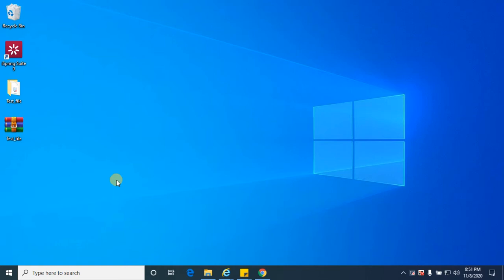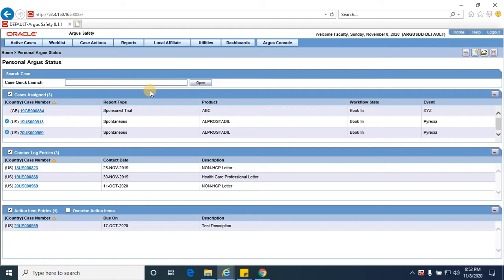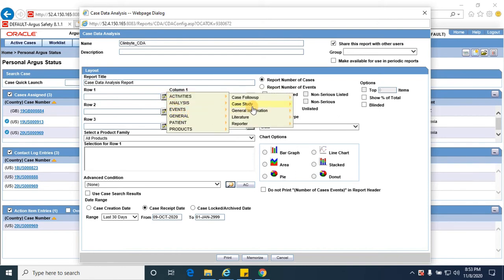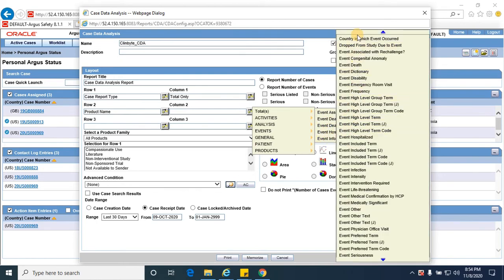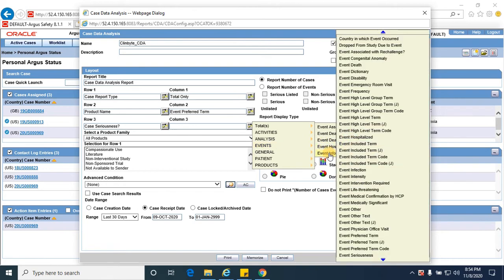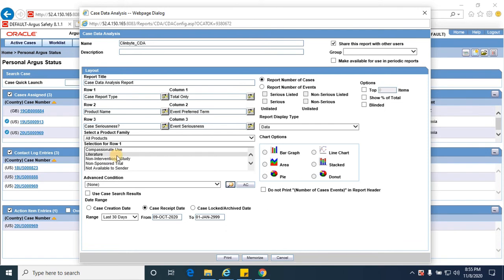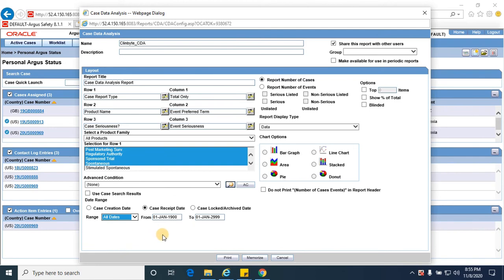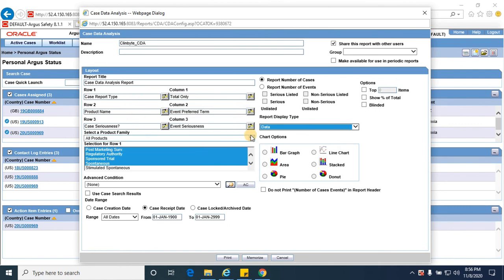Session 8.3 - Aggregate Reporting - Case Data analysis, Case Listing, CIOMS II line listing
This session will cover the workflow of Aggregate Reporting - Case Data analysis, Case Listing, CIOMS II line listing in the Oracle Argus Safety application.

This session is a part of the Oracle Argus Safety Essentials program

The programs includes Tutorials, Recorded lectures, Quizzes and practical assignments for a holistic learning experience on managing pharmacovigilance data using Oracle Argus Safety.

The following topics are covered as part of this program:

1. Overview of Pharmacovigilance
2. Oracle Argus Safety - Navigation
3. Overview of Argus Menus & Business Process Workflow
4. Case Form Features
5. Case Processing
6. Drug and Event Coding
7. Advanced Conditions
8. Reporting and Submissions
9. Course Completion